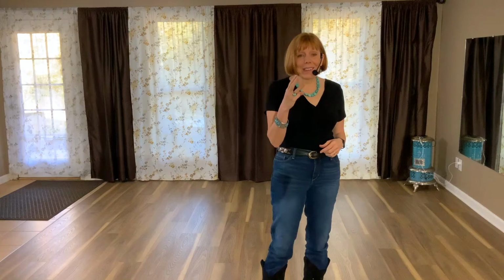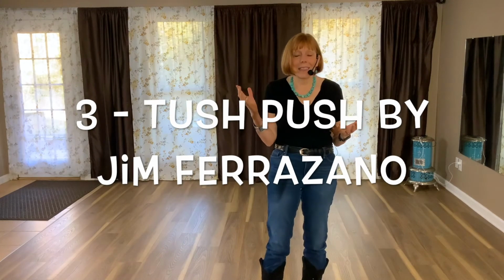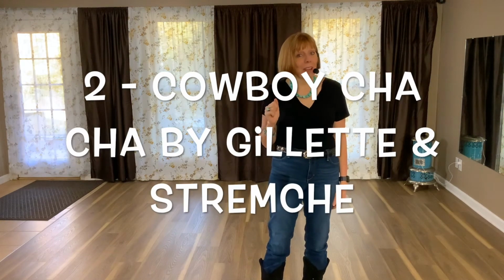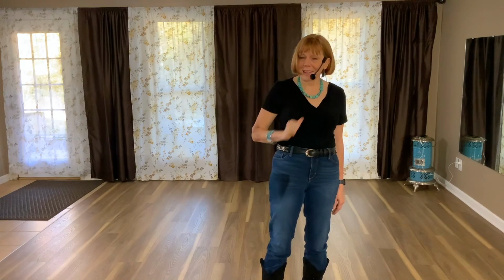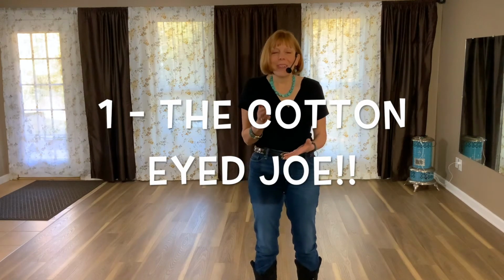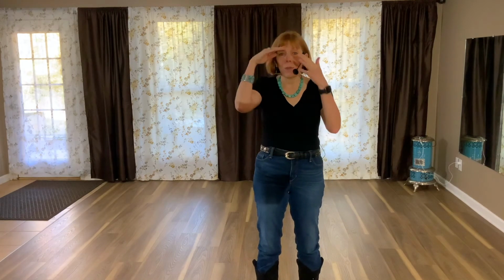100 Subscribers- Thank you! I will share the top 5 dances you need to know at the Cotton Eyed Joe.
I started this channel for my line dance students at Pellissippi State because I think it's important for dancers, like athletes, to see themselves in action so they can improve their form and technique. I can tell you not to look at your feet, but once you see yourself doing it you're more likely to stop. LOL.

Sherry Barrett is an accredited line dance instructor through the NTA, dances regularly at the World Famous Cotton Eyed Joe in Knoxville, TN, and teaches line dance at Pellissippi State. To learn more visit: